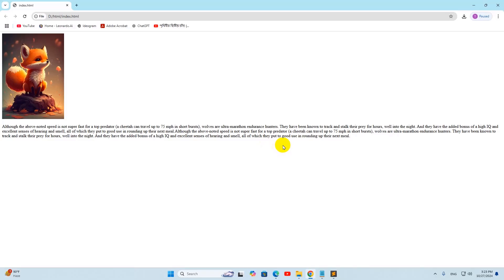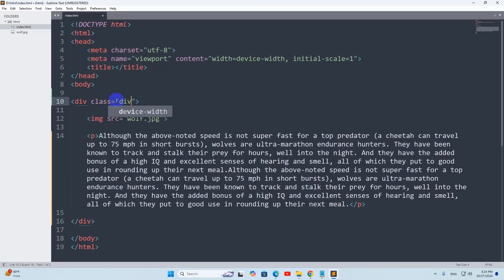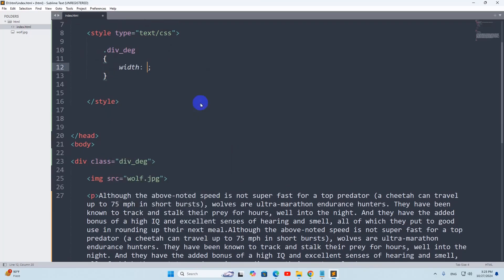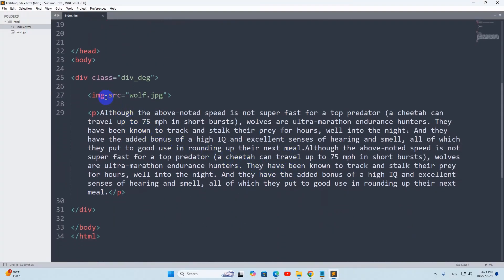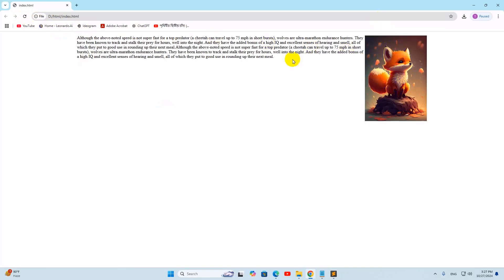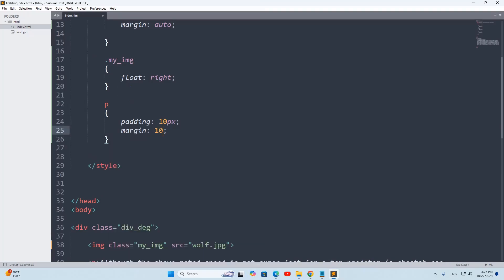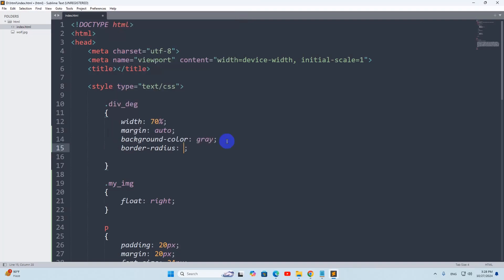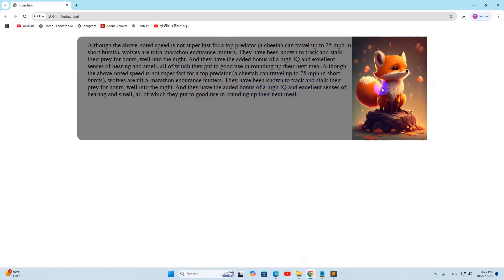How to Keep Image and Text Side by Side in HTML & CSS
How to Keep Image and Test Side by Side in HTML & CSS